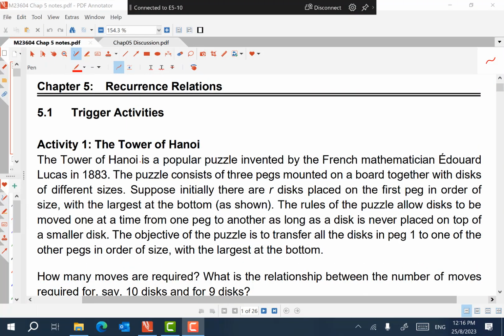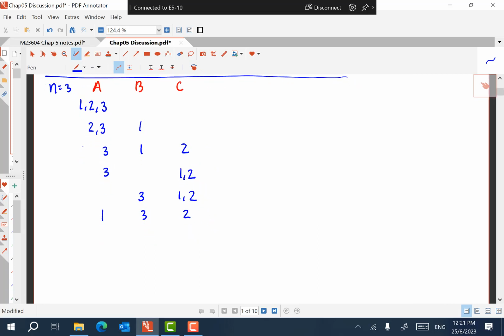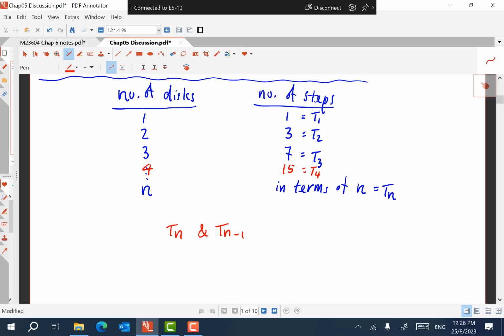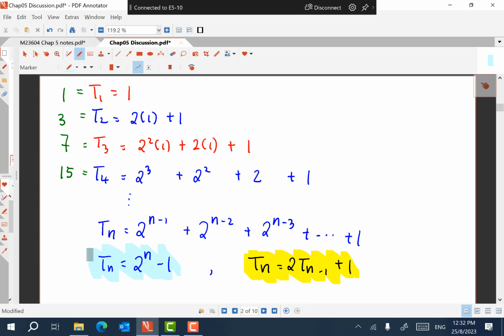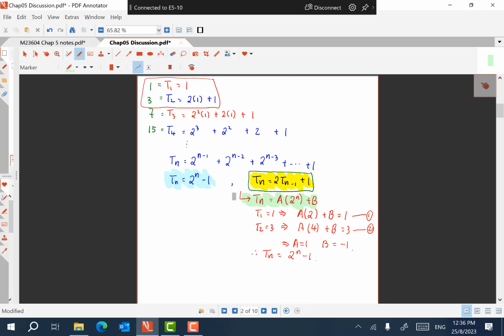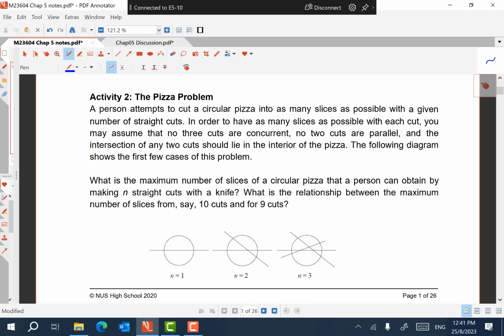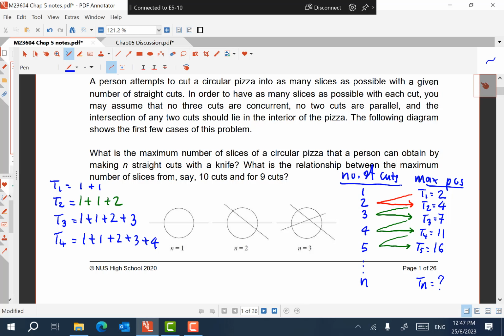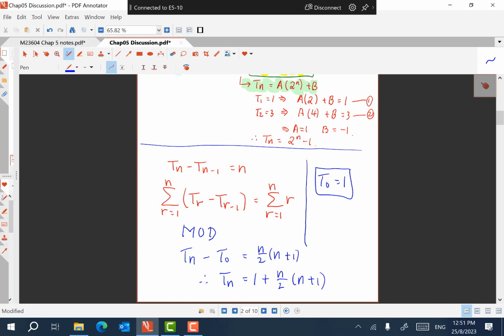Chap05 Part 1 25th Aug 2023